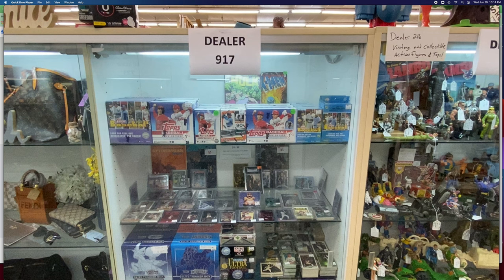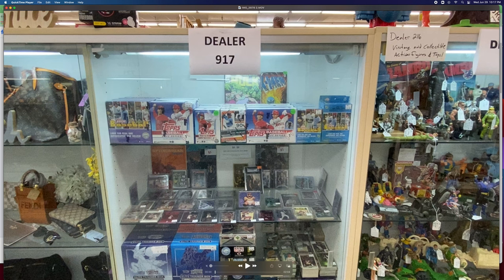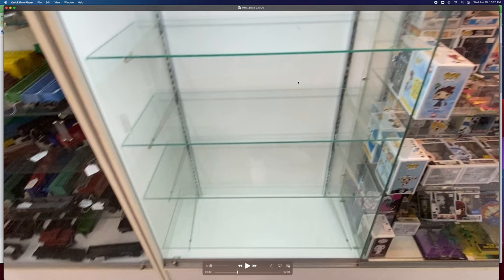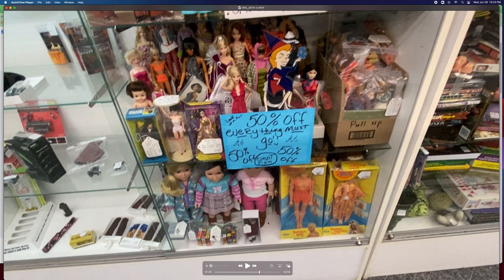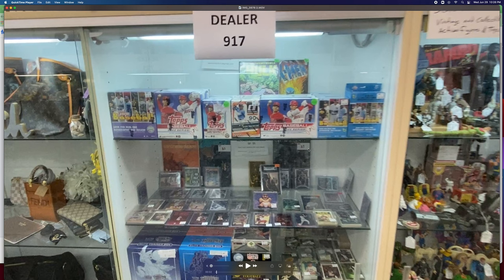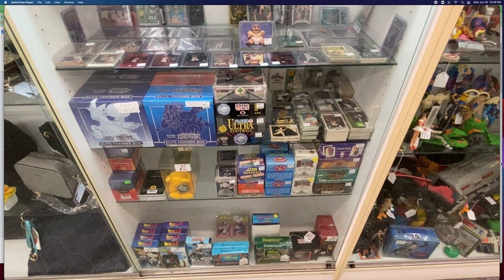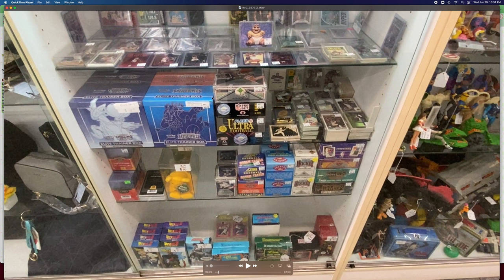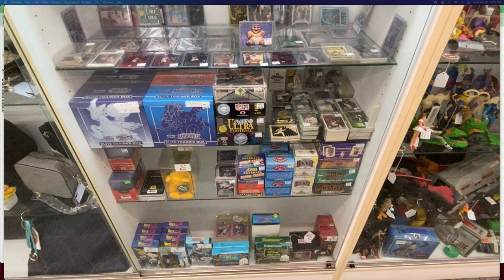Selling Sports Cards In A Flea Mall Showcase Booth - Monthly Sales & Income Reveal - Antique Store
I bet you didn't know about the Flea Mall hustle, did ya? In this video I show my flea mall booth as well as a number of other booths in my flea mall. I also go into the financials of how well my booth does so you can get an idea of how much money can be made with an antique flea mall booth/showcase. Let me know if you have any questions!